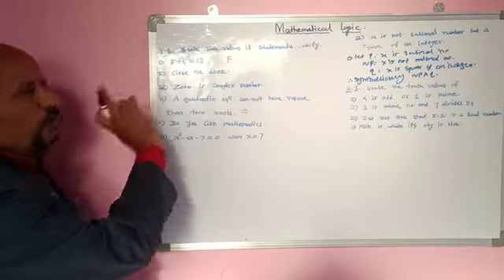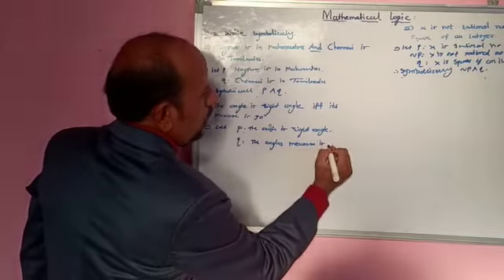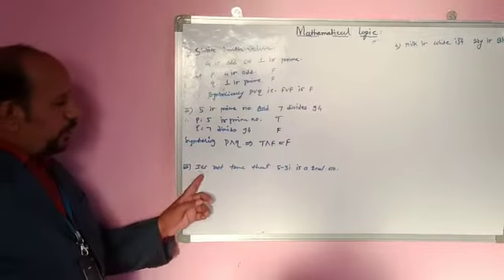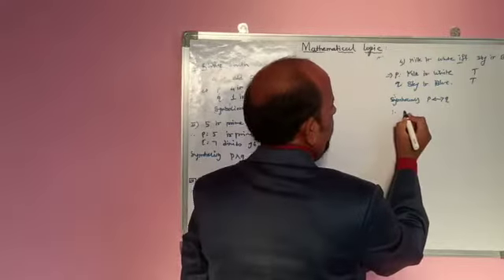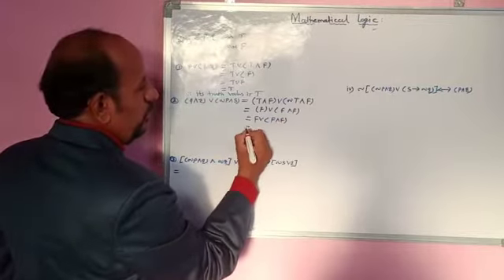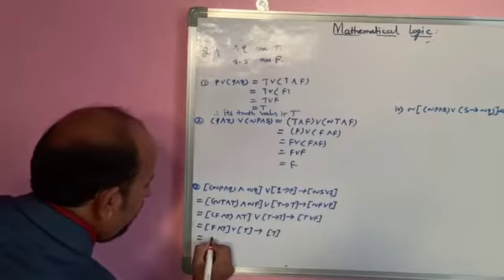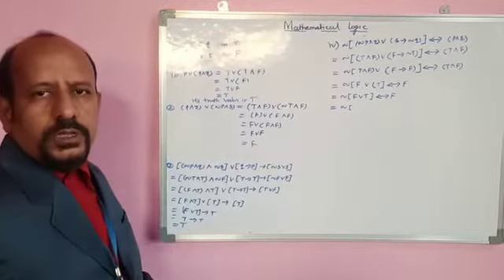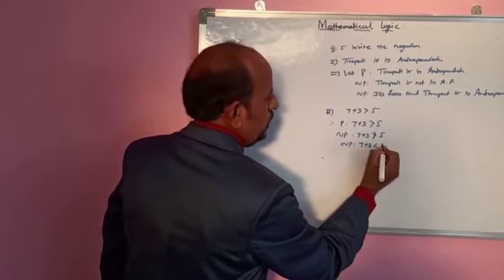Logic... Part 2 Exercise.1